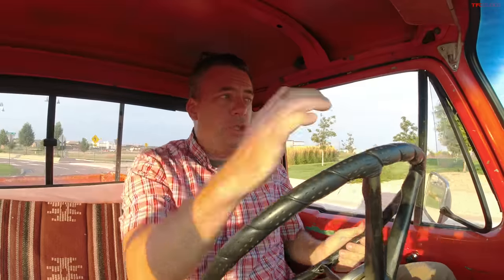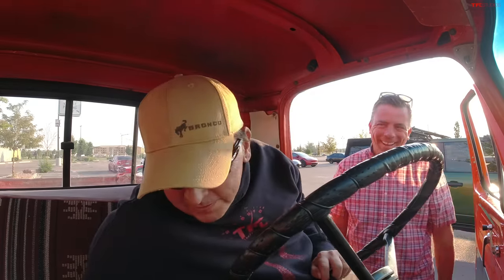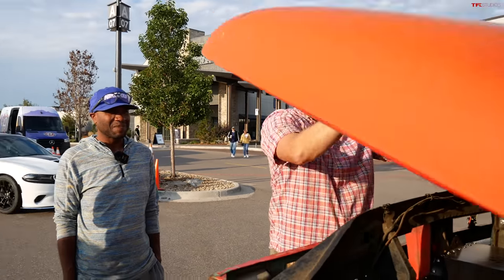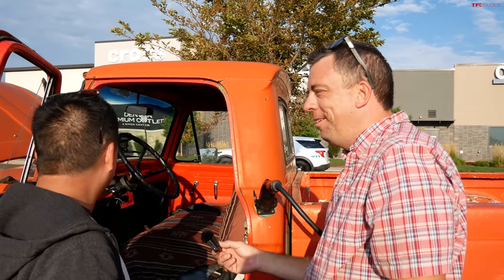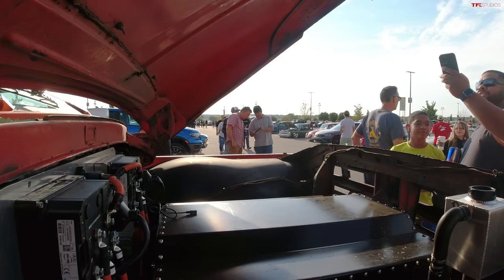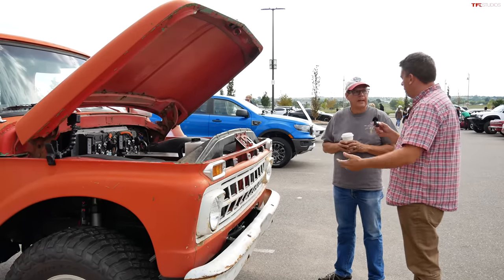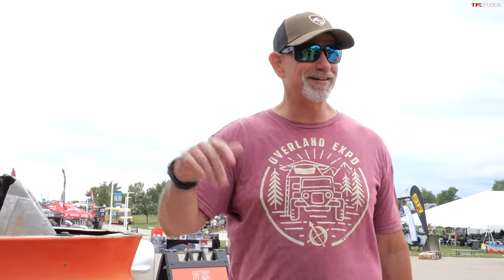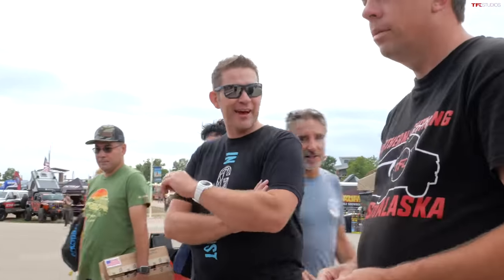I Take My Tesla-Swapped Ford Truck to a Car Meet: Here Are Your REACTIONS! ChargeZilla Ep.5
We've shown you what it took to transform our old 1965 Ford F100 from a straight-6 gasser to an all-electric truck, but do you love or hate it? We took it to a car meet and get your reactions!